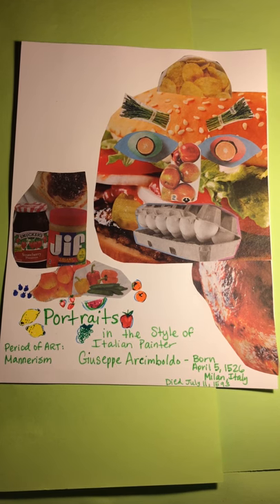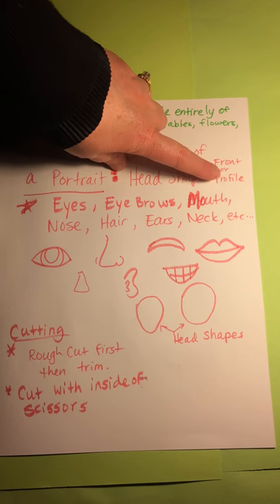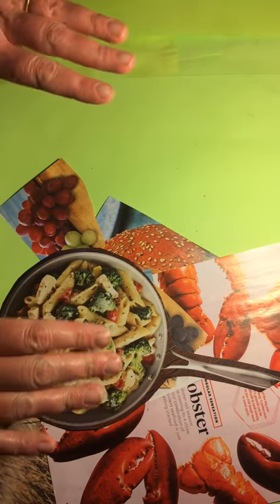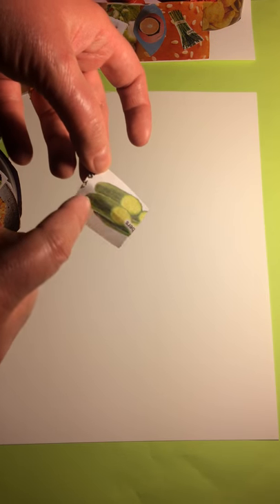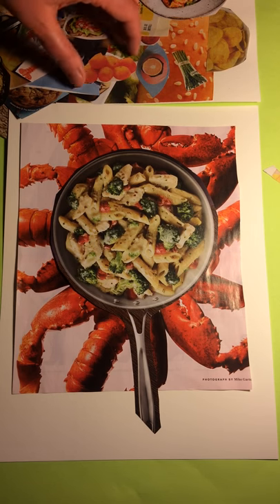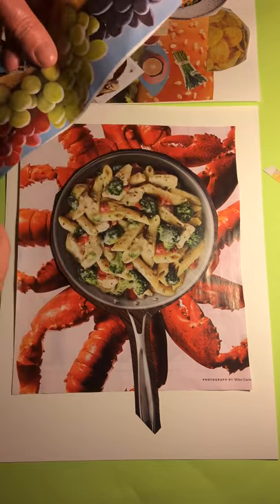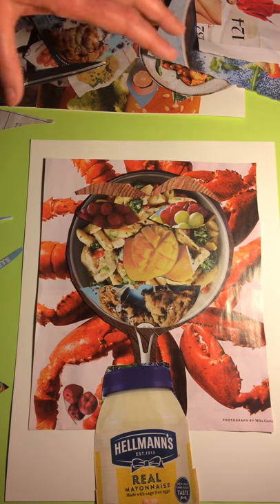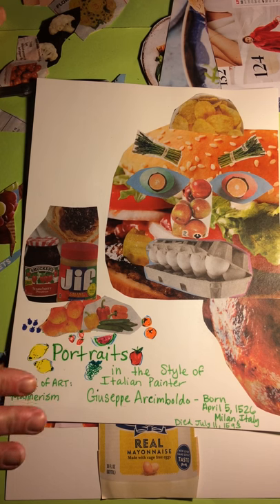Giuseppe Arcimboldo Portraits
Create a portrait in the style of the Italian painter, Giuseppe Arcimboldo. This artist painted portraits using objects such as food, fish, flowers, etc. We are going to use a collage method to create our portraits using advertisements from the grocery store.